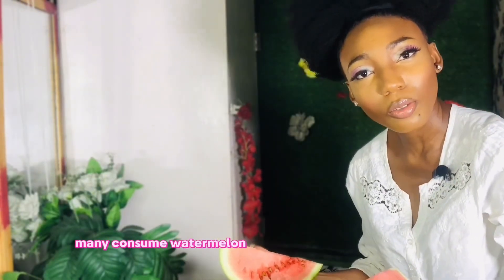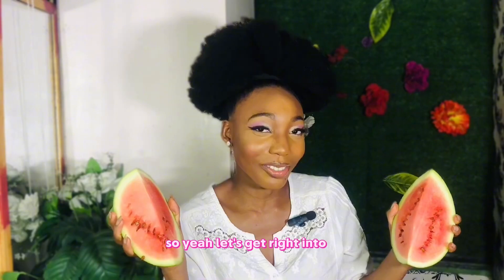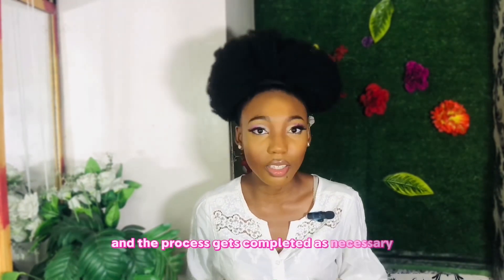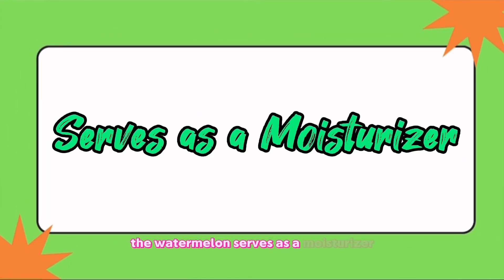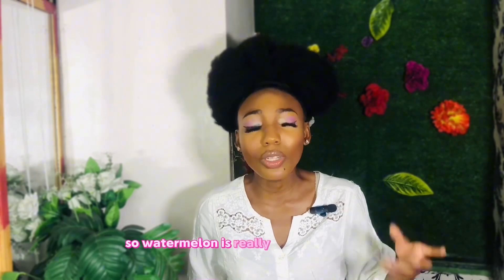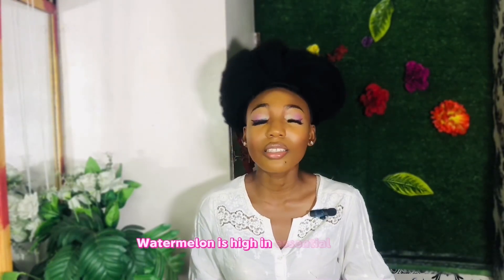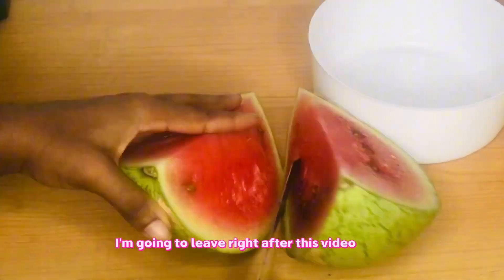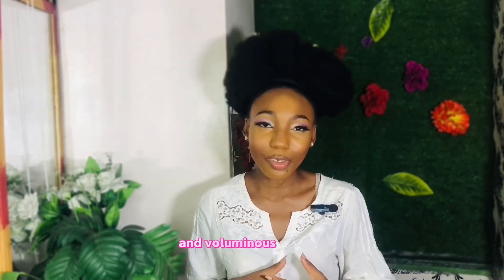Amazing Hair Benefits of Watermelon 💯that Nobody has ever told you.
In this video, I gave a detailed analysis of how beneficial watermelon is to the hair. I mentioned and explained all the nutrients that are contained in Watermelon.
Please watch till the end and enjoy🥂